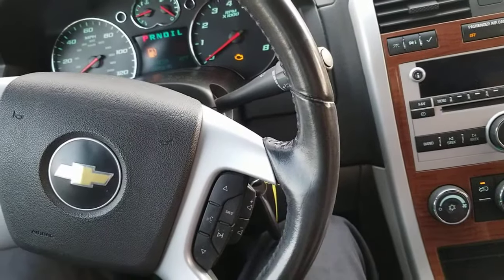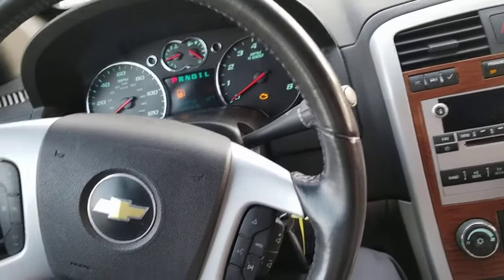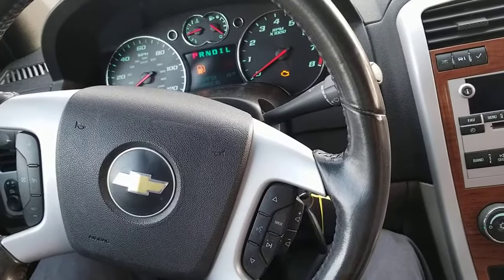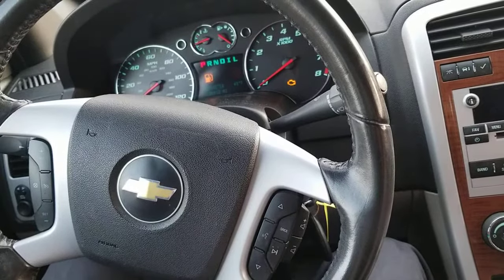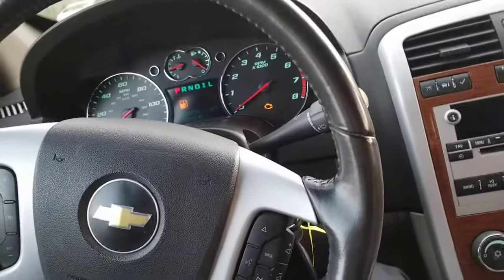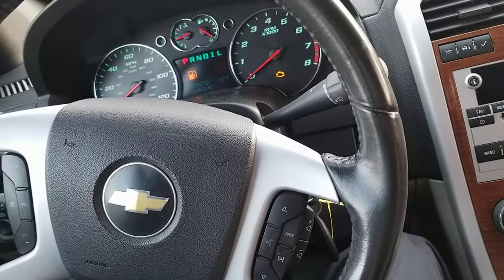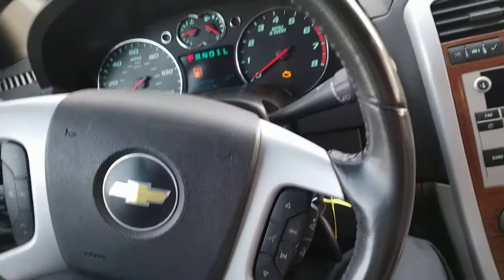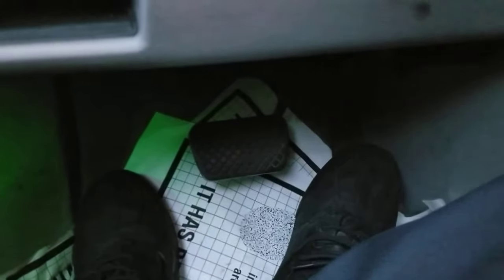Fix the sinking brake pedal in seconds GM/chevy/buick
Spongey pedal? I replaced a master cylinder and did the abs bleed, pedal still low. Went for drive hit abs, now pedal is back to normal!